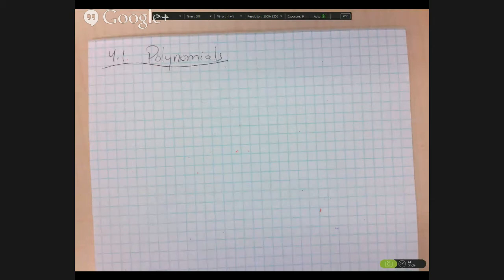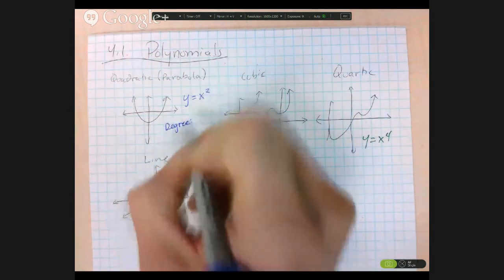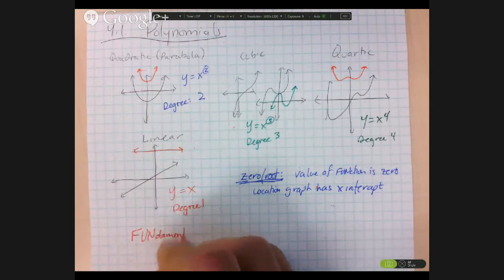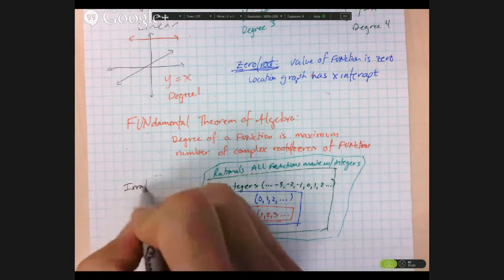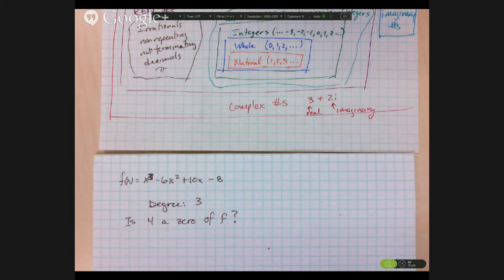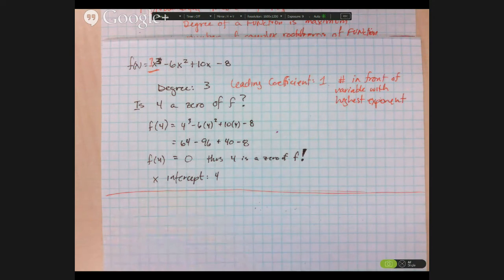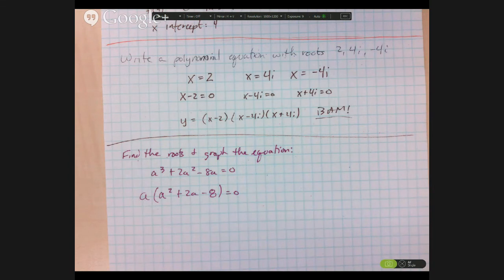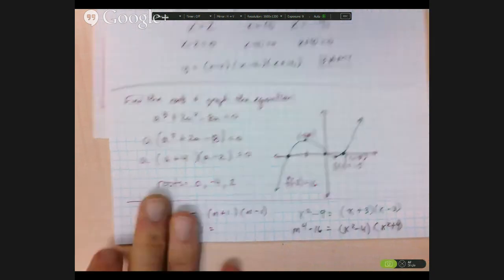Trig 4.1 Polynomials